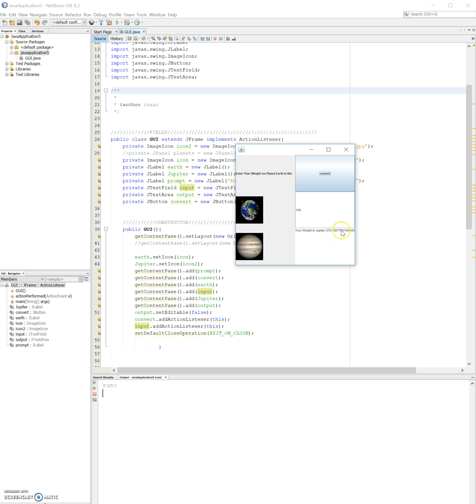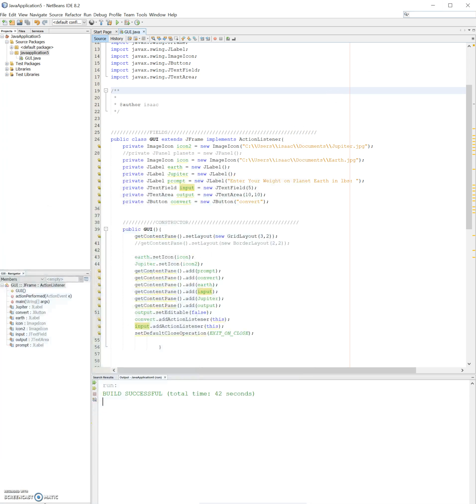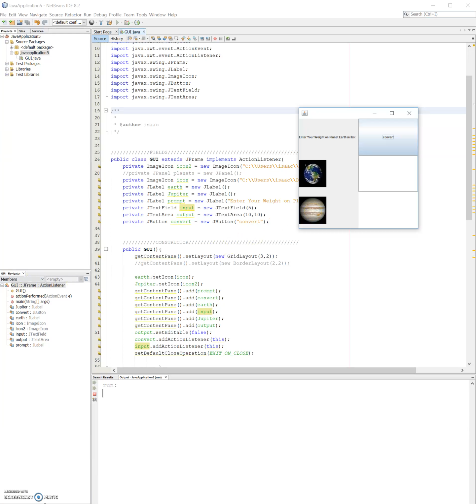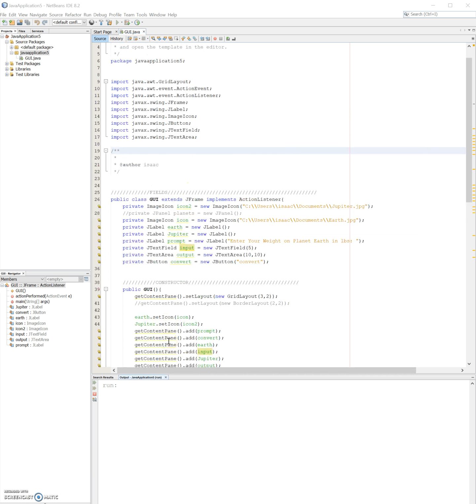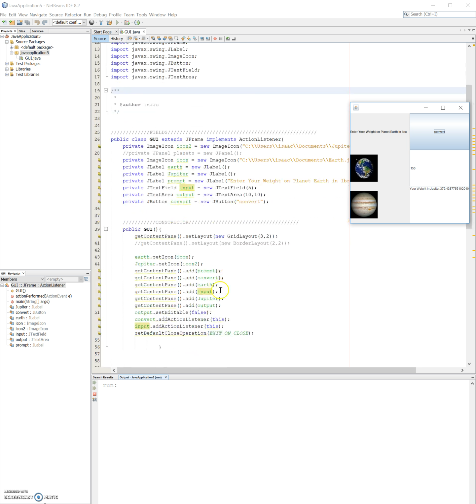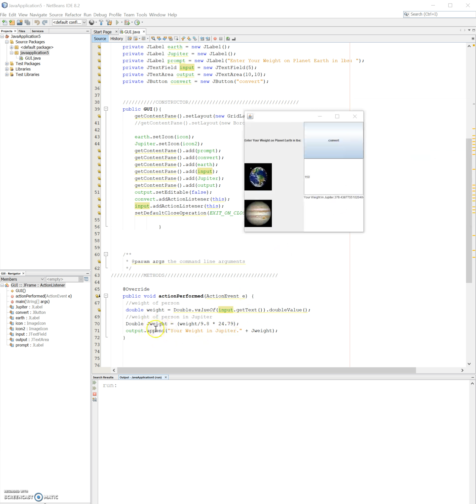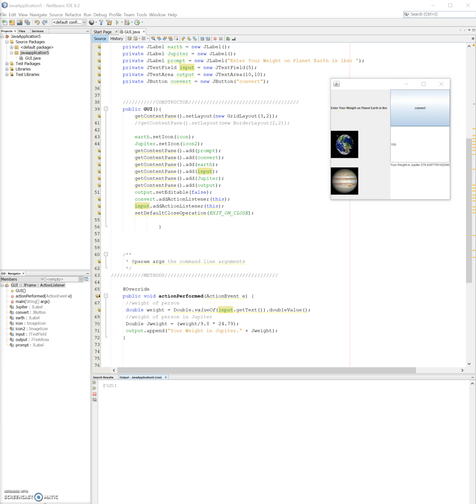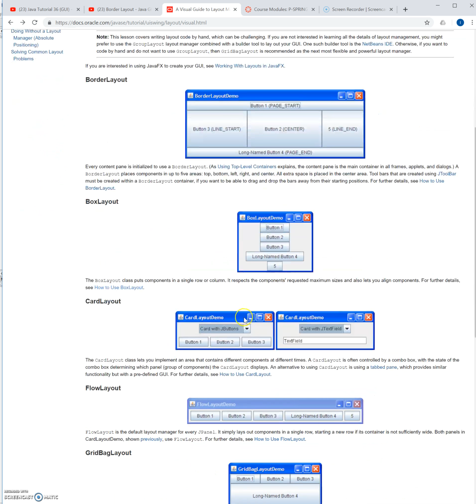Advance Topics GUI